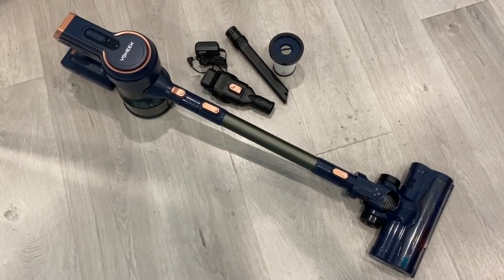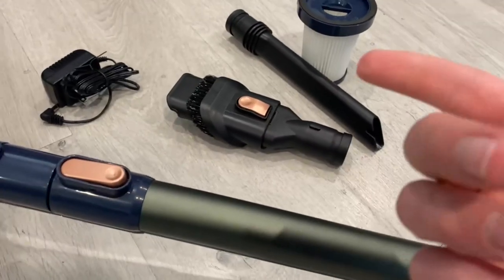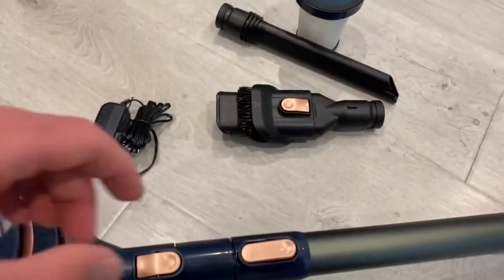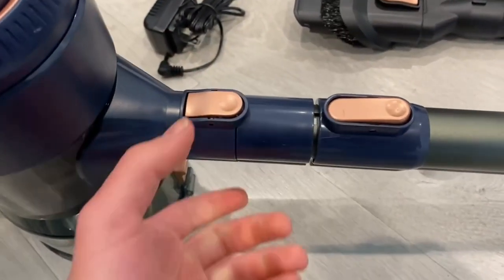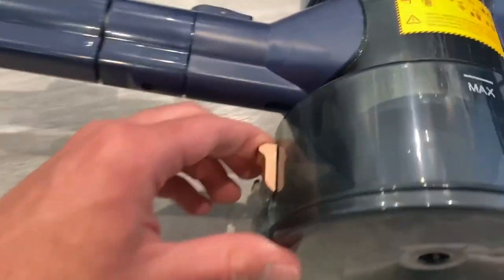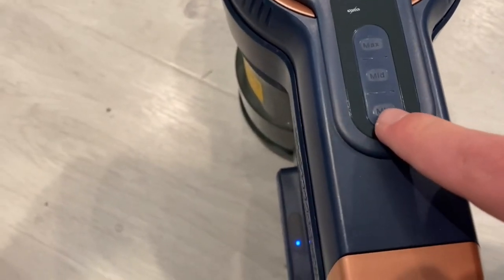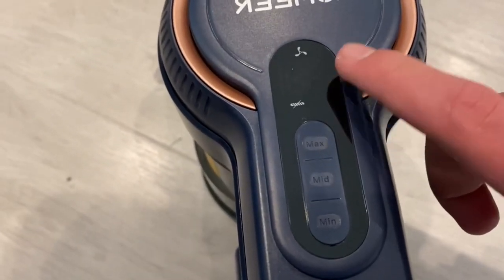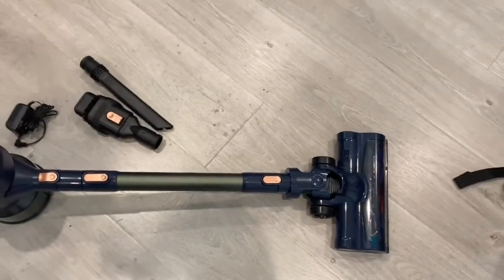My Experience With The Voweek Cordless Vacuum Cleaner